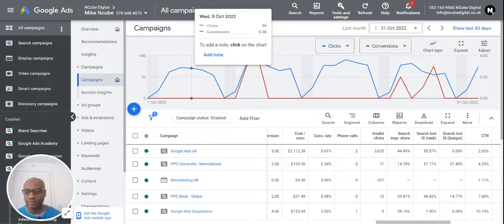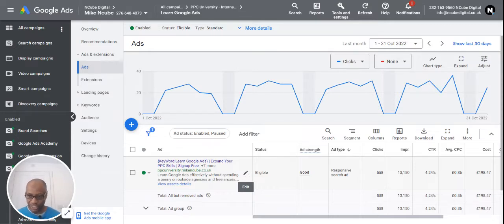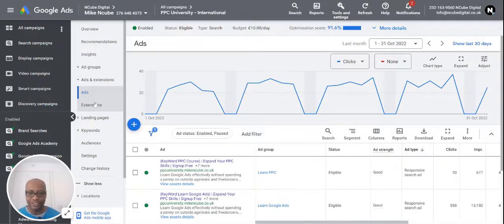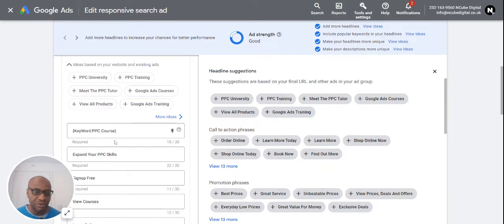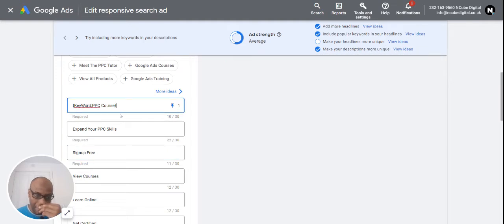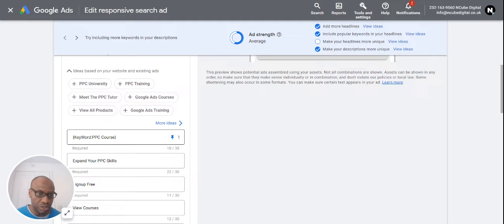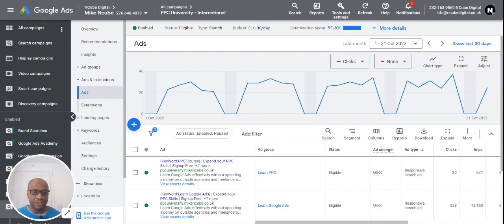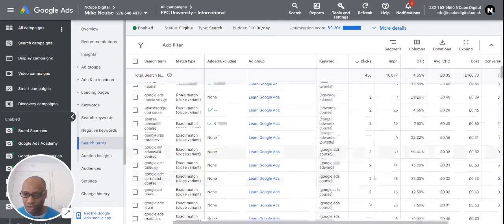How To Improve Click Through Rates (CTR)